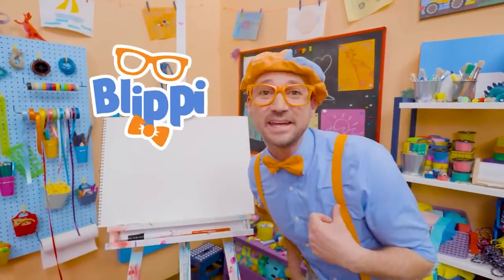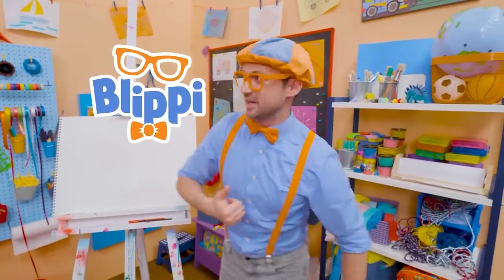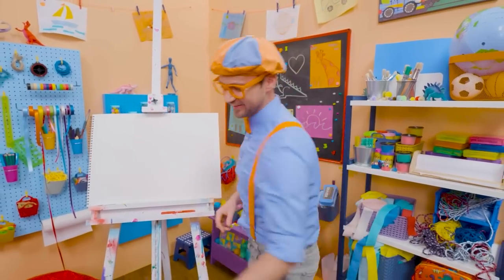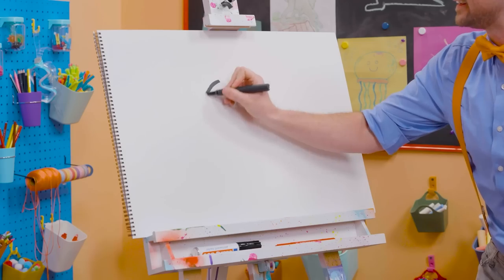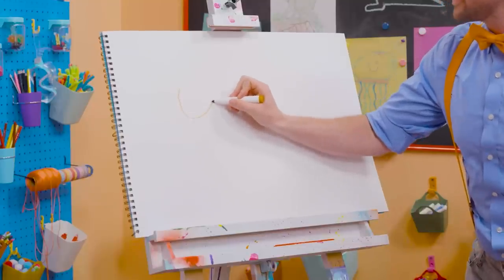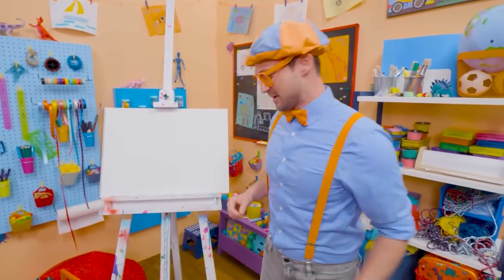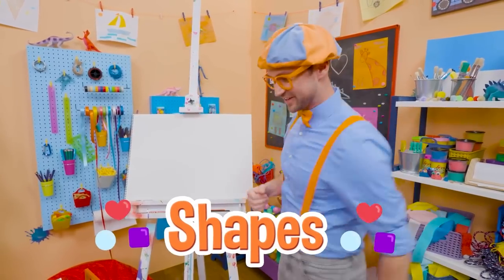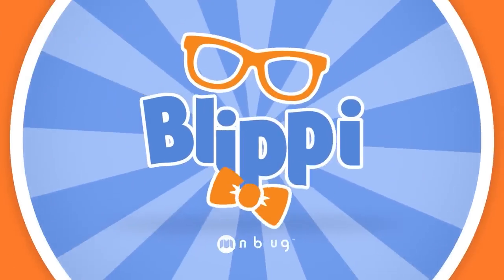How To Draw A Stork | Draw with Blippi | Arts and Crafts For Toddlers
0:00 How To Draw A Stork
1:25 How To Draw Monster Truck
2:41 How To Draw A Bear
3:55 How To Draw A Bunny
5:11 How To Draw A Giraffe
6:41 How To Draw A Donut
7:59 How To Draw Shapes